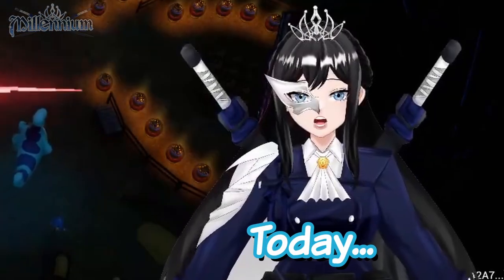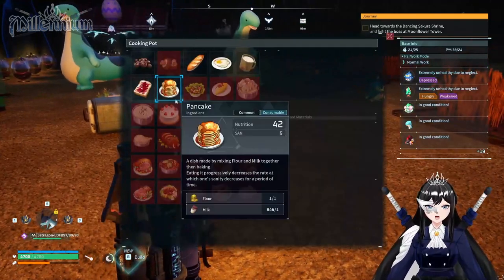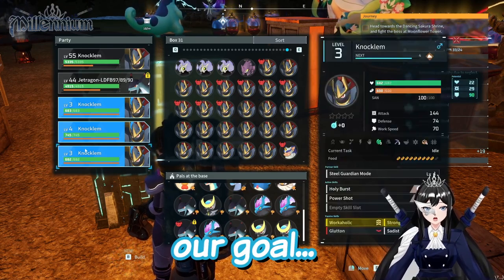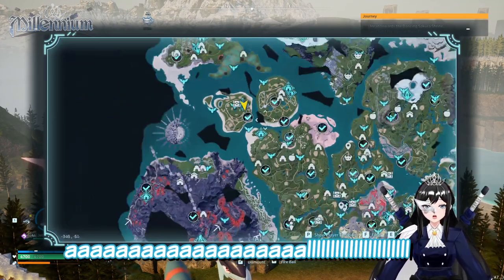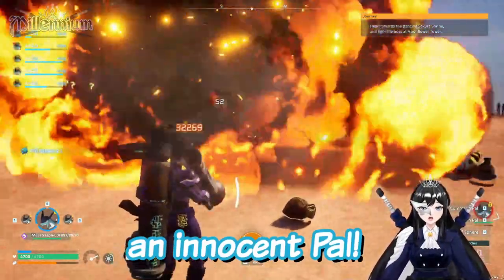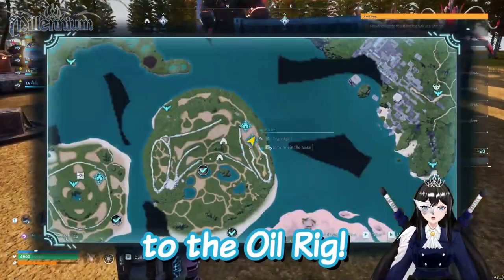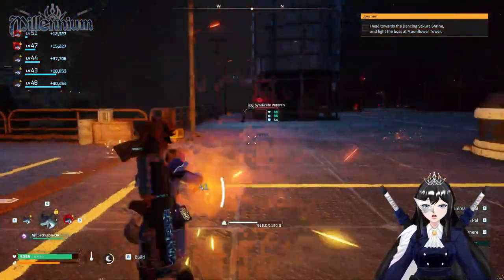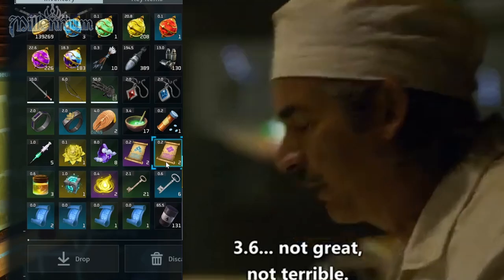Is this the right WEAPON?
Join Millennium on an epic oil rig adventure! Watch as I navigate the dangers, solve puzzles, and take on unexpected challenges in this thrilling gameplay session. Don't miss the best moments from this exciting journey!

Millennium, VTuber, oil rig adventure, VTuber highlights, gameplay, adventure, gaming, video games, let's play, puzzles, challenges, game highlights, epic moments, VTuber gaming, exploration

Vtuber edits